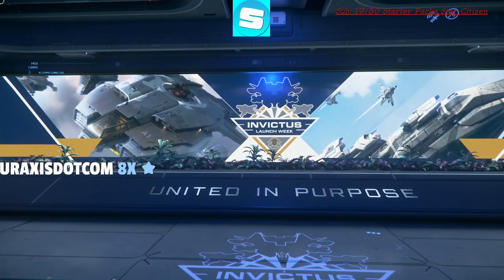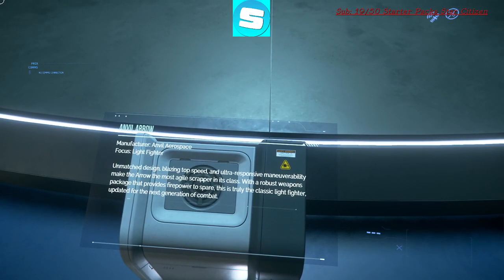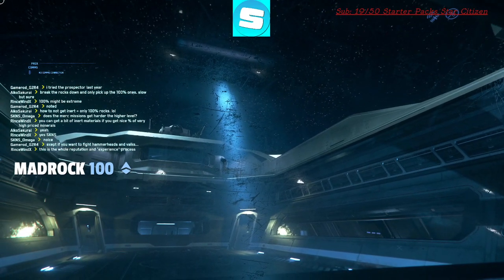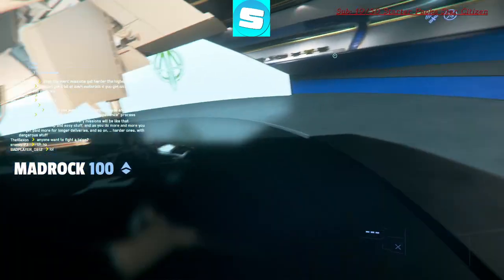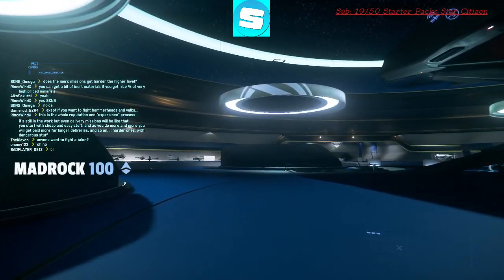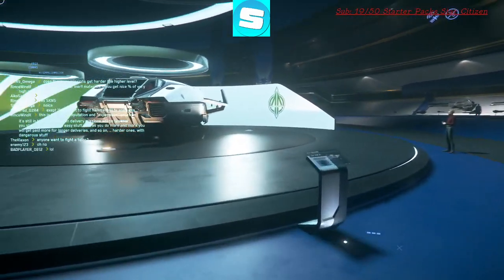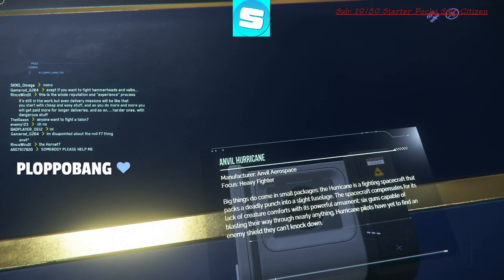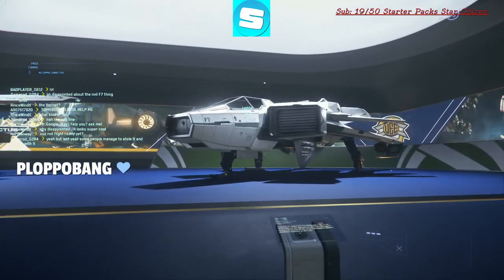Invictus day 4 Anvil Invictus week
Invictus day 4 Anvil Invictus week, Anvil showoff